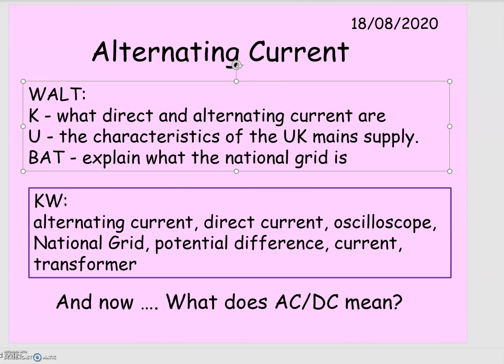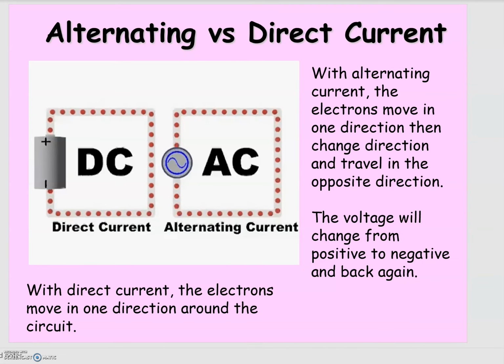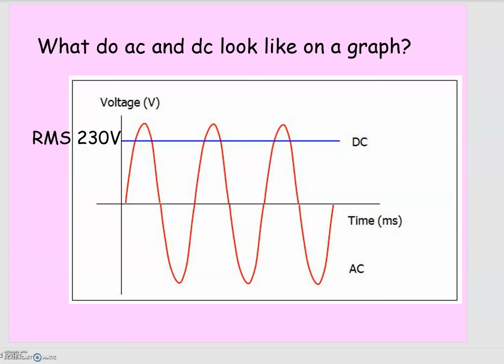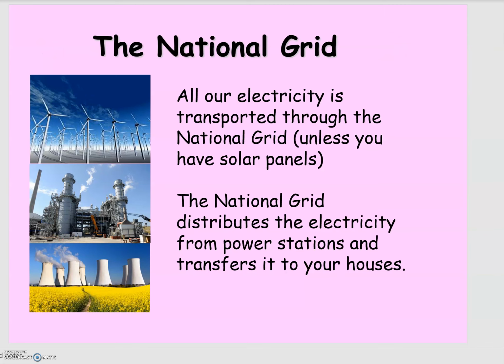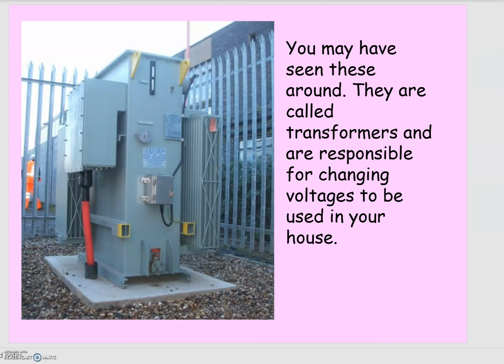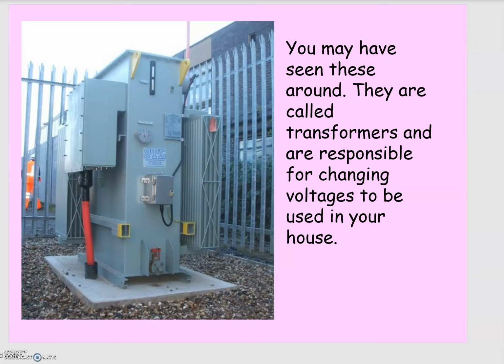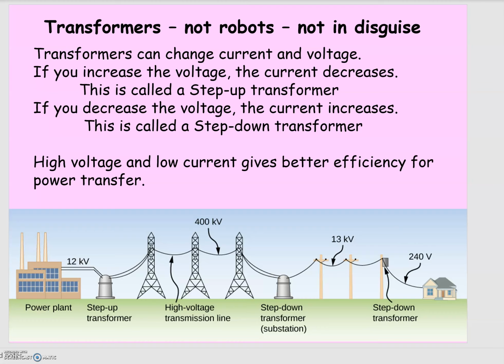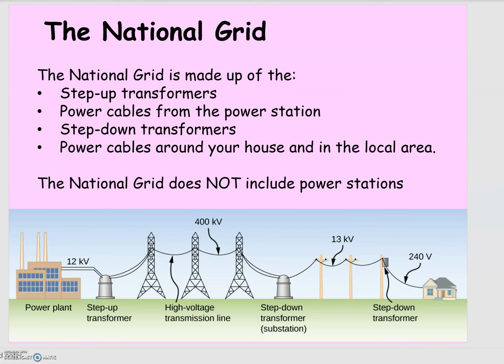GCSE SCIENCE PHYSICS AC and DC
This video explains the difference between AC and DC with National Grid. It goes through step up and step down transformers as well.